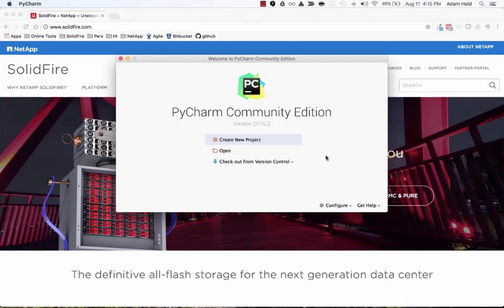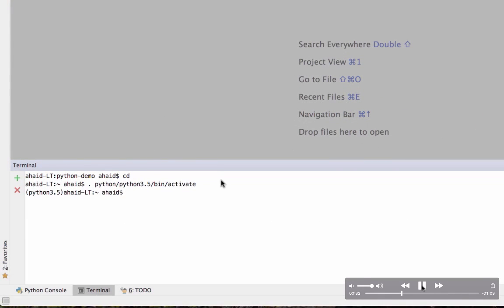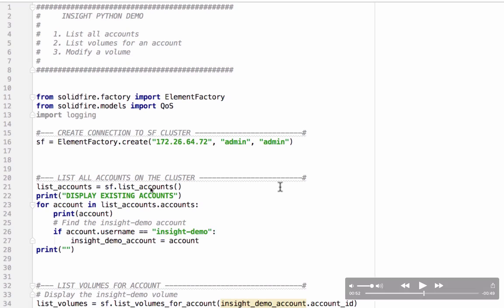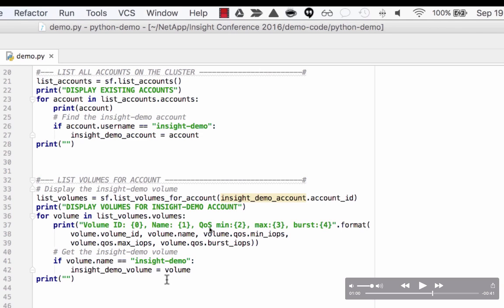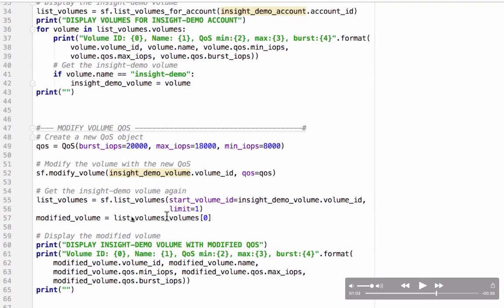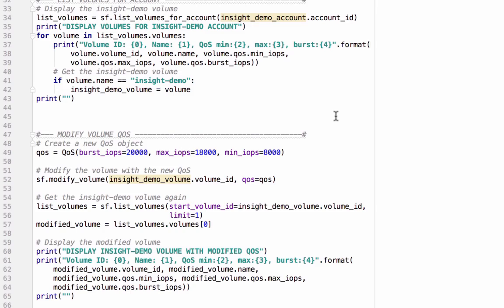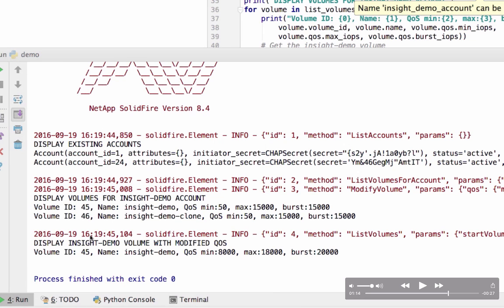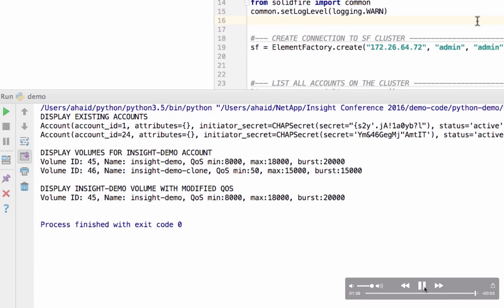SolidFire Python SDK Demo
This video is a walkthrough of getting started with the SolidFire Python SDK. You will see how install the SDK, connect to a SolidFire cluster, and use it to perform simple operations like retrieving and modifying accounts and volumes.